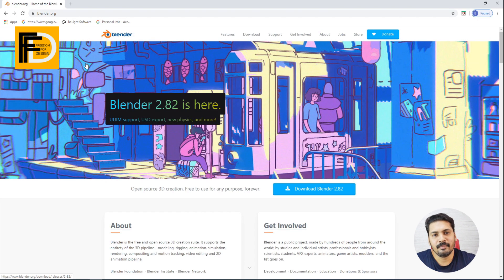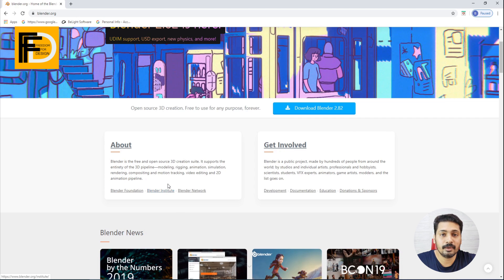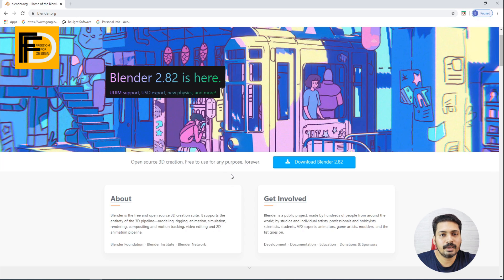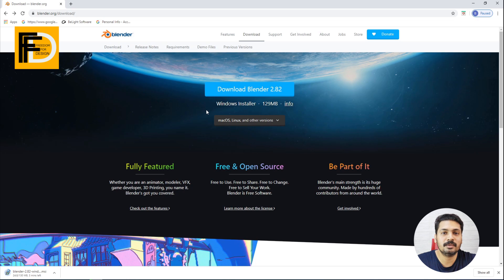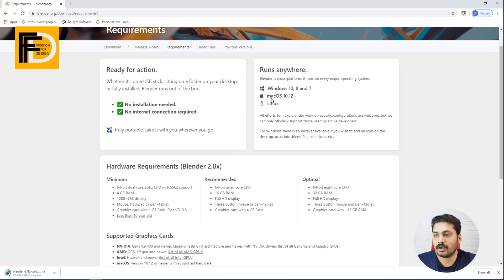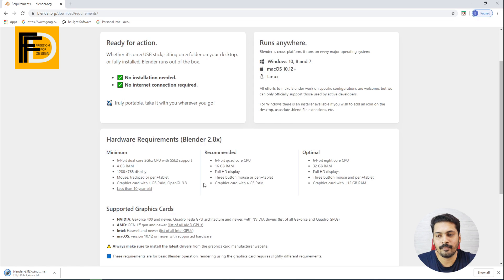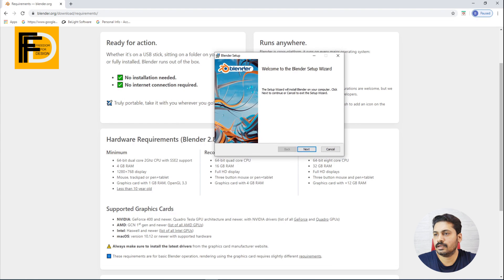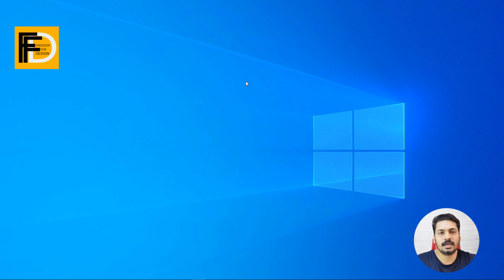How to download and install blender 2.8 series | Blender Beginner tutorial (Malayalam) - Part 1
This blender beginner tutorial explains the the download and installation of blender. Blender is the best free and opensource software for 3d designing, animation,compositing, editing and many more.